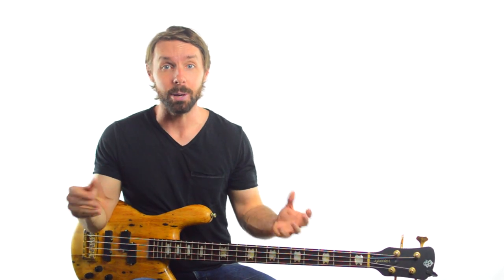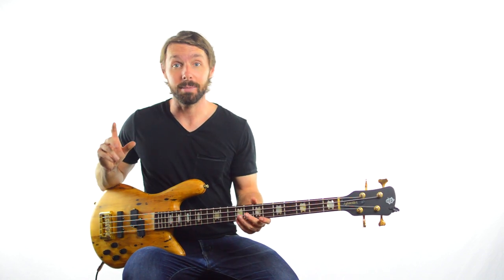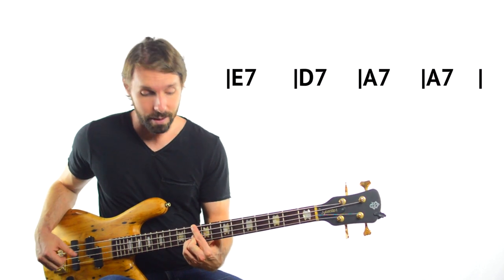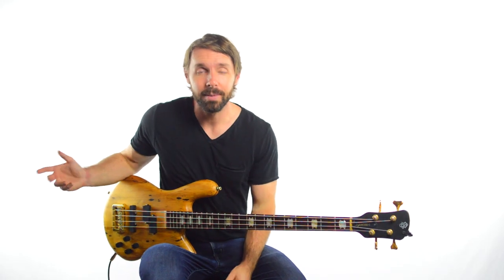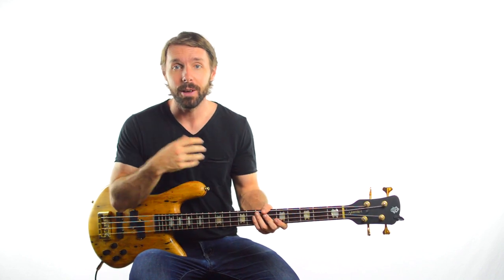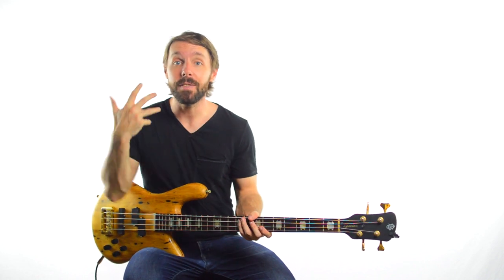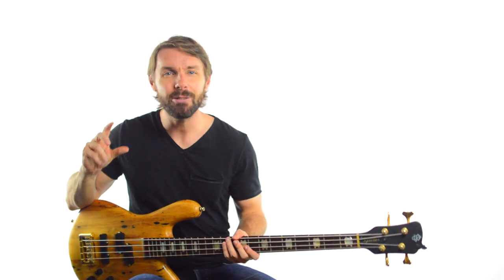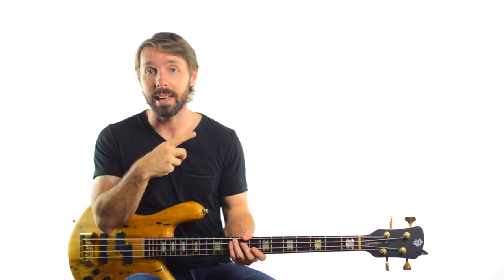Revealing Jack Bruce's Bass Line Secrets...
►► FREE: Get the tabs, notation and pitch-corrected slowed down tracks for this Jack Bruce bass line masterpiece

👉🏼👉🏼👉🏼  Want to go from rank beginner to being a competent bassist in just 21 days? Take my Beginner Bass Challenge here and get started playing - FAST:

Jack Bruce’s bass line masterpiece, to me at least, comes from a 1968 performance of Robert Johnson’s Crossroads.

I freaking love it now, but the first time I heard the song, I was wholly unimpressed. My first exposure to that song was at a musty, crusty blues jam session, and the version that got played wasn’t all that great…

In fact, I was so turned off by this particular performance of the song that I mentally filed it away in a very unfavorable category:

‘Dad-rock’...

At least, it was an unfavorable category to me at the time. Lol

It wasn’t until years later when I heard the 1968 Wheels of Fire recording of Crossroads that I realized just how wrong I was about the song.

The colossal, slightly overdriven sound of the Jack Bruce bass line, the way his lines danced around the guitar and vocals, the relentless drive and *insane* energy of the drums…

This was a far cry from the ‘dad-rock’ version of Crossroads I had heard years before - and I LOVED it. So much that I ended up going down a Cream/Jack Bruce rabbit hole for a good couple of months, and it all started with me learning the Jack Bruce bass line from this version of Crossroads.

It’s also why today, I’ve got something super cool for you. I want to take you through the entire bass line masterpiece from this recording, show you why it’s just so cool and show you how you can use the ideas and concepts in your own playing.

In today’s bass legend deep-dive, you’ll learn:

 ► The 5 things you can do to sound more like Jack Bruce yourself (two of them are things you can do instantly)
 ► How Jack Bruce’s mastery of harmony and chords actually ‘lifts’ the song in certain places
 ► Why this recording could have been a total mess and the simple, but masterful thing Jack Bruce does to hold the song together
 ► That Jack Bruce’s approach wasn’t really ‘rock-and-roll’ at all (and that he and Ginger Baker kept it a secret from Eric Clapton)

If you want the full 7-page note-for-note transcription of this bass line (tabs AND notation included) and want it for FREE, just head to this page:

Fill out the form there and I’ll send it straight to you.

You’ll also get the pitch-corrected slower practice tracks so it’s as easy as possible to build up to the performance tempo.

As always with these things, a lot of the time, the real magic isn’t just in learning a specific Jack Bruce bass lick or a Jack Bruce bass line. The real magic happens when you peel back the layers, figure out what’s going on beneath the surface and try to dig out the concepts and ideas that great bass players use.

If you learn a specific lick, you may be able to use it when you play that song - or maybe even songs in the same key or with a similar groove. But learn the ideas and concepts and you can use them any time you pick up your bass regardless of key, groove or style of music.

I do my best to peel back the layers in lessons like today’s so I can give you something useful from this Jack Bruce bass line for your own playing.

Good luck with the lesson and happy playing!

Cheers,

Luke

P.S. Want the full 7-page note-for-note tabs and notation of this bass line? Just go here:

And fill out the form under the video. You’ll also get pitch-corrected practice tracks so you can play along with the song at slower tempos to really master this Jack Bruce bass line.

[Chapters]

0:00 Intro
1:20 Part 1: Jack Bruce’s Independent Melodic Ideas
5:10 Part 2: Jack Bruce’s Mastery Of Harmony
8:53 Part 3: Jack Bruce’s Unrelenting Rhythm
11:11 Part 4: Jack Bruce’s Monster Tone
13:34 Part 5: The Jack Bruce Approach To Rock
15:14 Part 6: The Thing That Set Jack Bruce Apart
17:28 Free: Get the full bass line tabs/notation